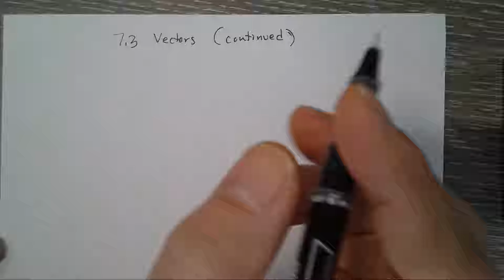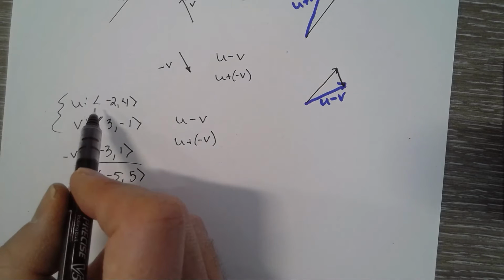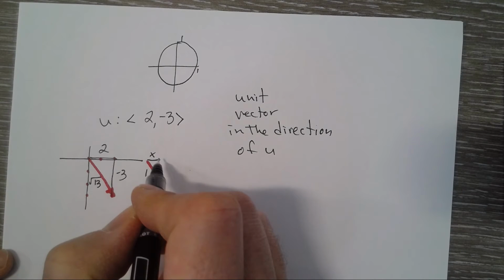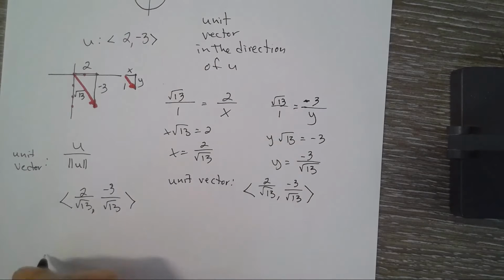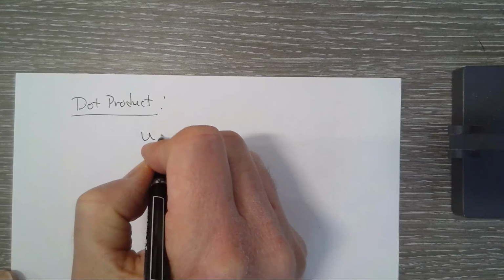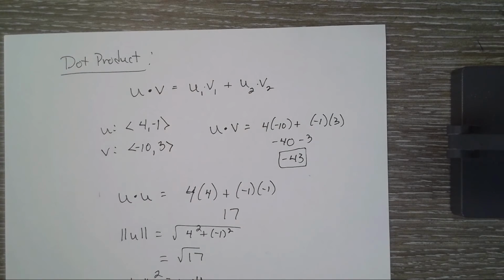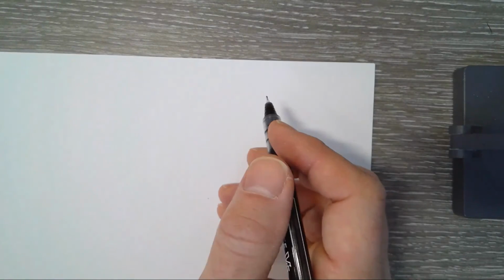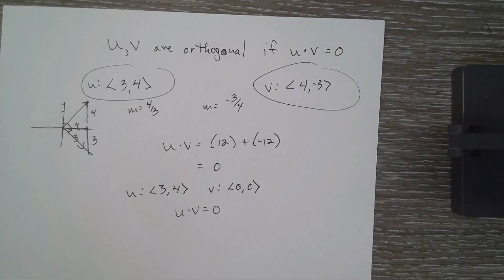7 3 Vectors part 2 of 3